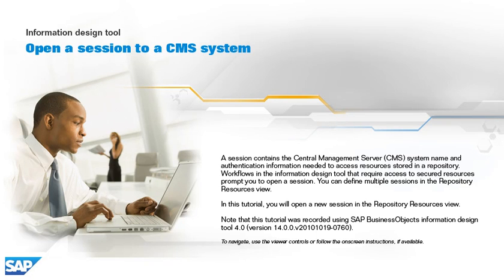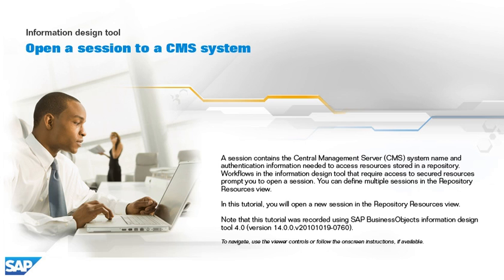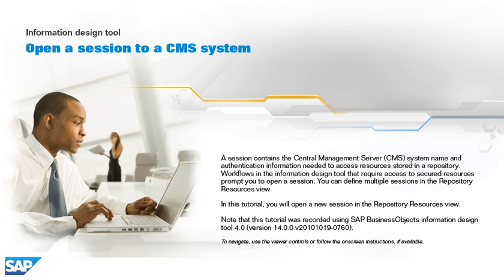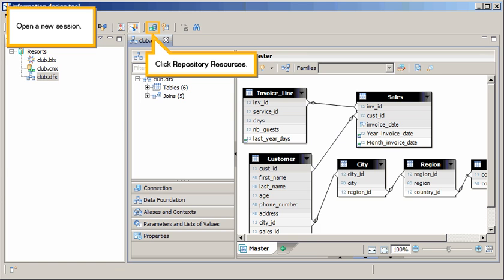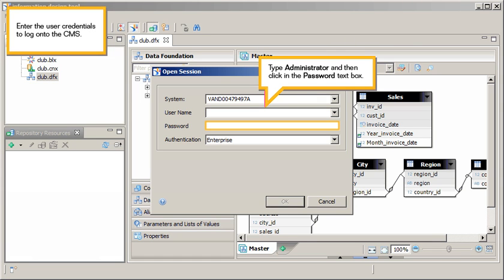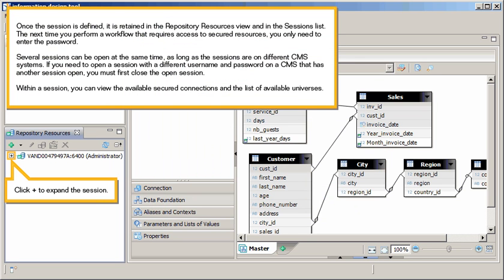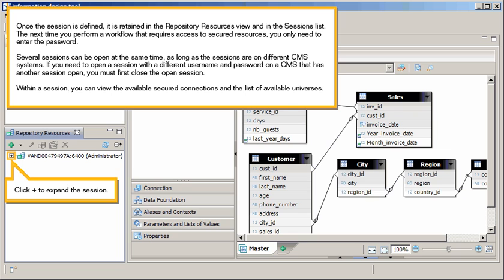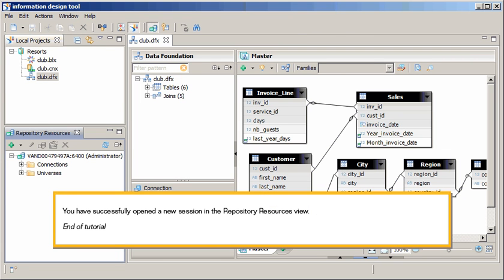Open a session to a CMS system: Information design tool 4.x